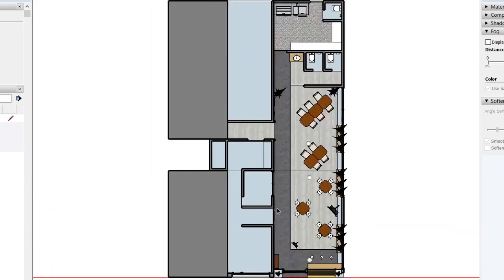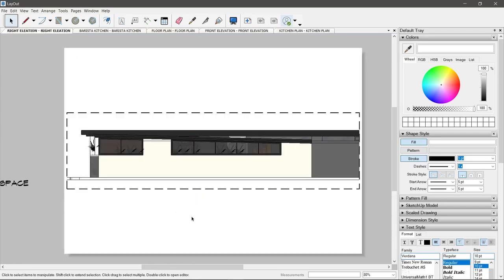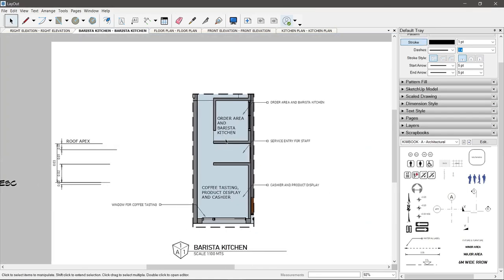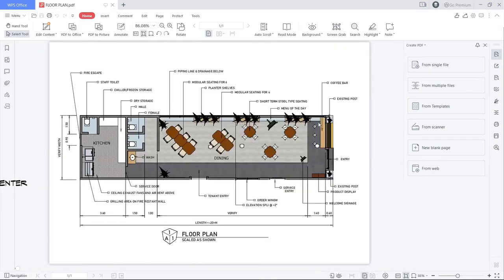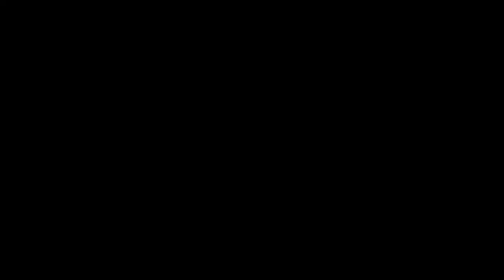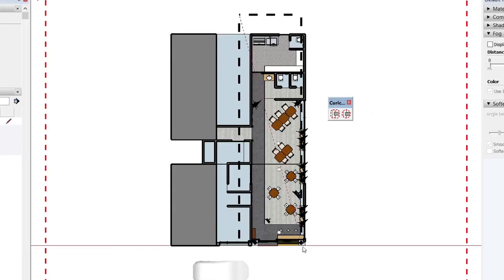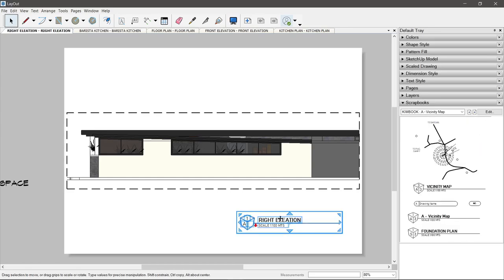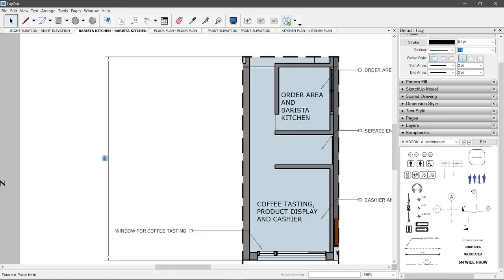Sketchup Blueprint 19 - Tips for Faster Presentation! | English + Tagalog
𝗔𝗩𝗔𝗜𝗟𝗔𝗕𝗟𝗘 𝗟𝗔𝗬𝗢𝗨𝗧 𝗖𝗢𝗨𝗥𝗦𝗘

Vol 1-2: 2d Layout & 3d Architectural
Vol 3-4: 2d Engineering & 3d Info Modelling
Vol 5-6: Visual Maps & Enscape Rendering